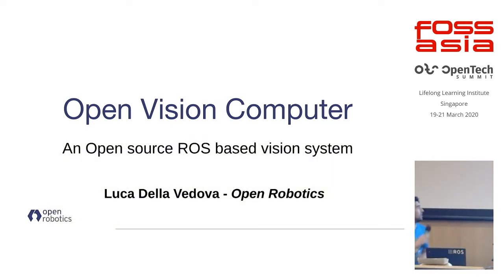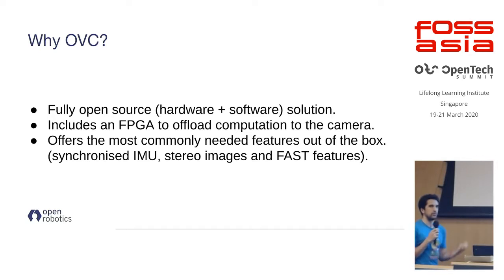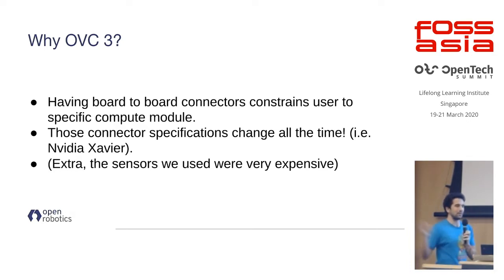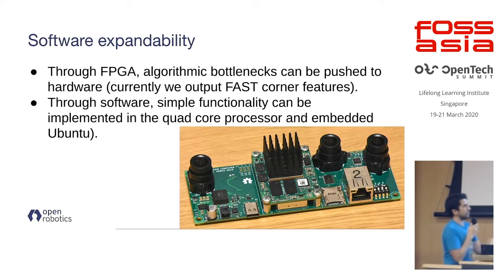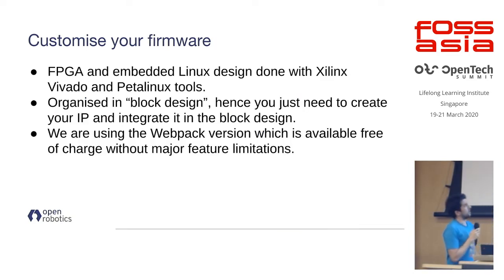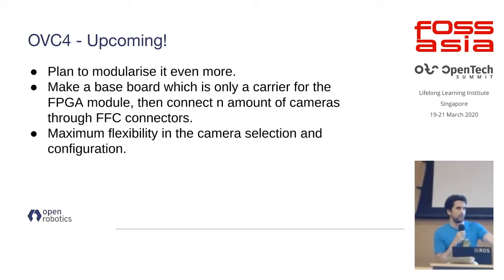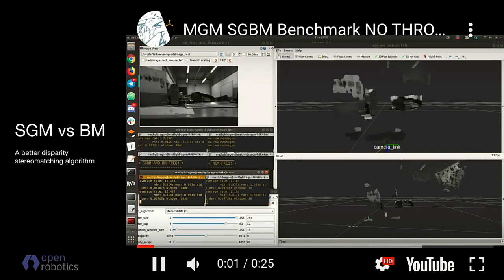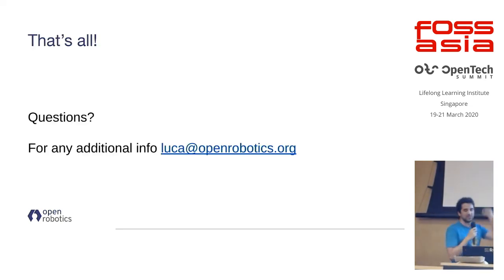Open Vision Computer - An open source ROS based vision system - Luca Della Vedova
The Open Vision Computer is a fully open source smart camera especially tailored for UAV applications and used in the past in the DARPA FLA program. The OVC 3 is the newest revision and includes three global shutter image sensors, two monochrome for stereo and one RGB for recognition, as well as an IMU and expansion capabilities for up to 11 cameras in parallel. It also runs Ubuntu 18.04 and ROS natively. The talk will introduce the architecture and capabilities of OVC for people who might want to use it and customize it for their application.

FOSSASIA Summit 2020 - Open Tech

Speaker: Luca Della Vedova, Embedded Systems Engineer Open Robotics